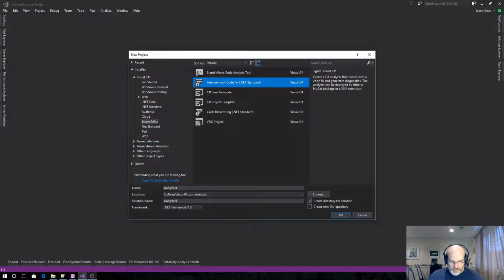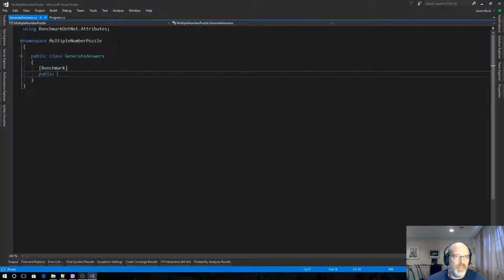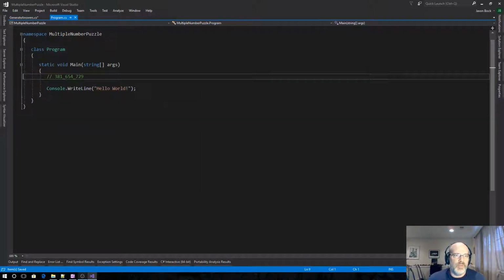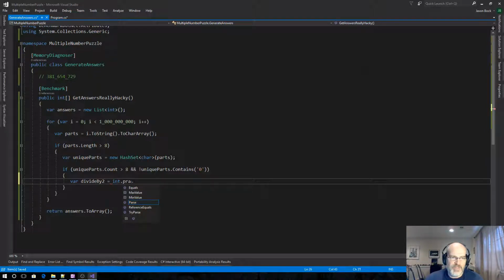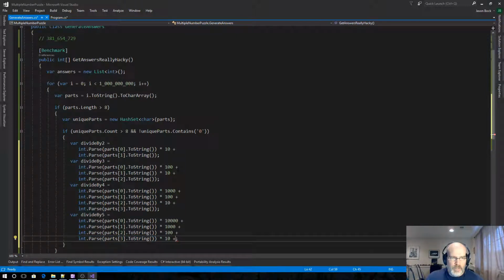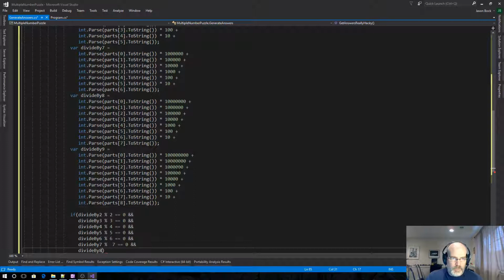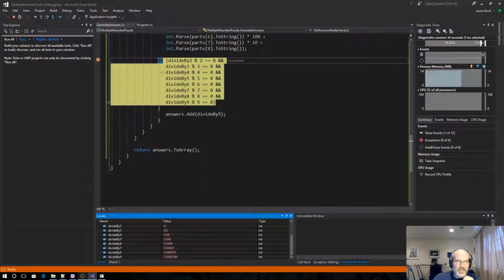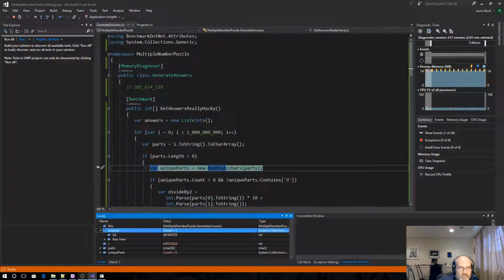FreeCodeSession - Episode 40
In this episode, I lament about an analyzer idea that I failed at making, I work on a number problem found in a math book, I make a version that is extremely horrible, and I see if I can make the implementation any better.